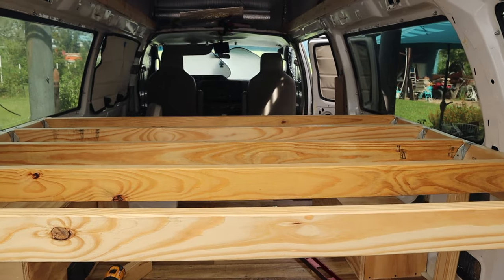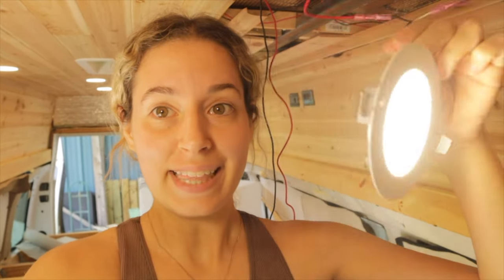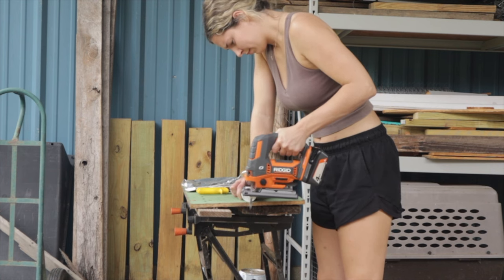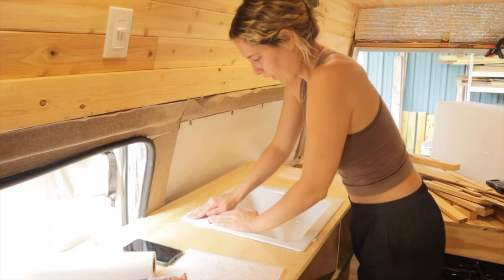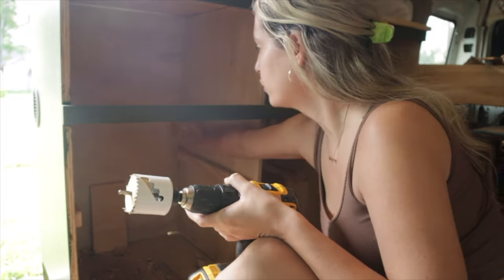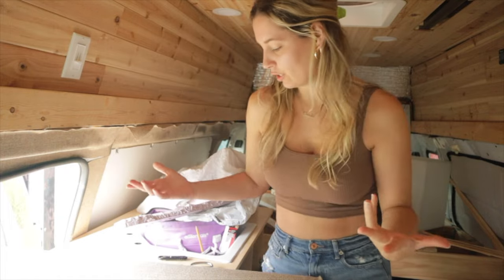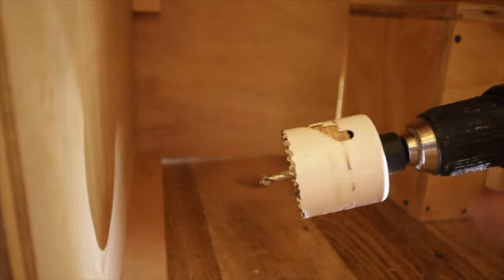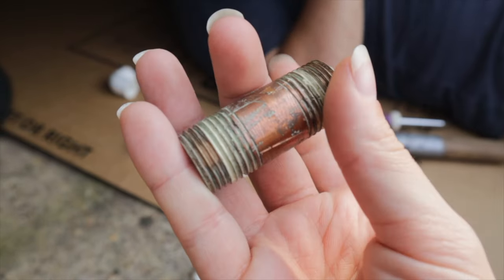VAN BUILD 18: Back on track! Fixing leaking roof, finishing grey water plumbing, and more!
For my DIY van build, so far I've gutted and polished the van interior (Van Build 01 & 02), insulated and installed my sub-floor and vinyl floor (Van Build 03 & 04), installed my Maxxair fan (Van Build 05) and DIYed some custom insulated window covers (Van Build 06). I finally moved onto the building phase of the van build. I built my wheel well boxes and bed frame (Van Build 07 & 08), set up my whole solar and electrical system (Van Build 09), and framed and built of the ceiling with lights!  the ceiling (Van Build 10 & 11 & 12) The next step is the kitchen! I've prepped and handle some other tasks before that (Van Build 13 & 14). I finally moved onto my kitchen and gray water tank (Van Build 16), but things took a turn when I found a leak in my roof (Van Build 17). Follow along with me as I get back on track and finish my grey water plumbing!

After living abroad in Barcelona, Spain for a year, moving back home to South Louisiana, getting a new job, quarantining through the pandemic and taking adventures while I can, I decided to purchase a van to build and renovate with the goal of traveling around the US van life style as a solo female traveler. This is completely new to me, I am super excited to see where this journey will take me, and I am definitely learning new things along the way.

Product Links & Video Price Breakdown (in the Google Sheet linked below)

I’m Sarah! I am currently an 8-5 business consultant based out of New Orleans, Louisiana aspiring to be a van living, business owning, travel photographer who will travel around the United States in my self-converted Ford van.

Thanks to Thematic for the music!